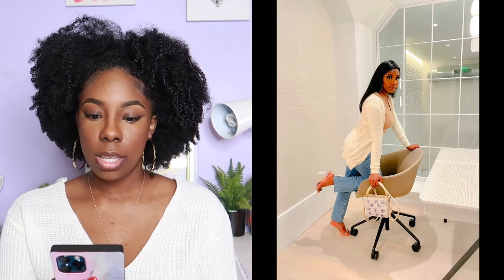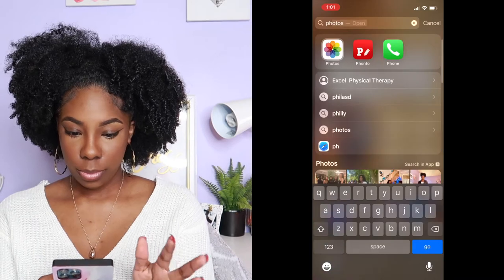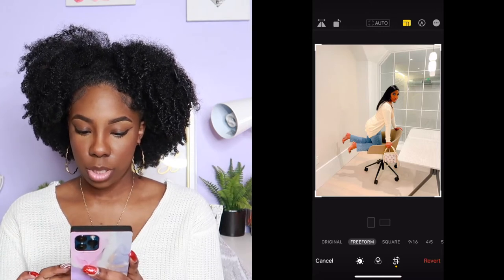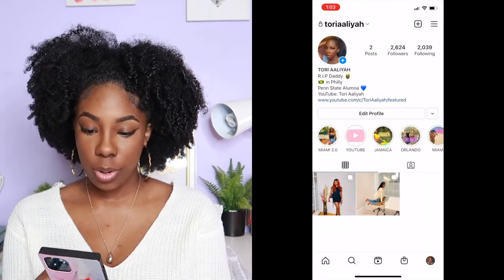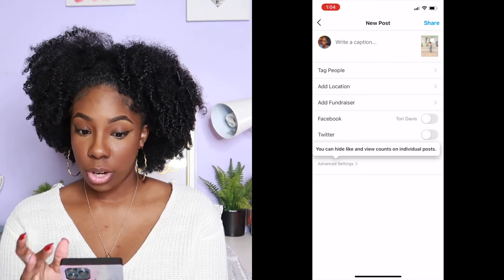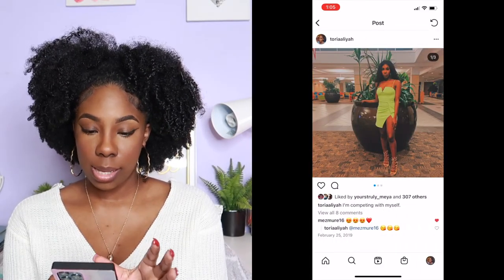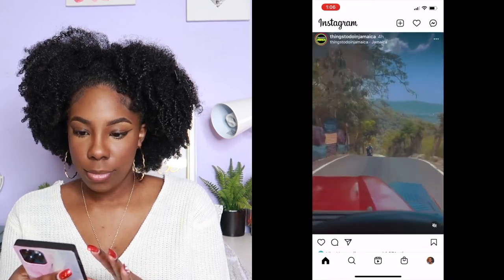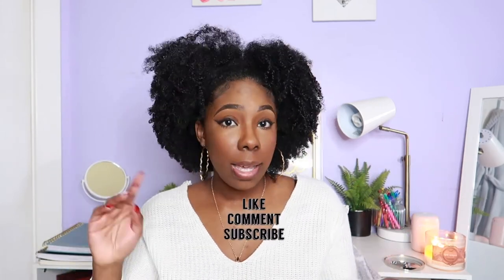How to Post FULL Pictures on Instagram | W/ iPhone | Tori Aaliyah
In this video I wanted to go over how I upload full pictures on Instagram with my iPhone. It is a very simple process but, I feel like instagram users have not taken advantage of it to showcase their pictures with the best quality. ❤️

FAQ:
- Jamaican
- 23 years old